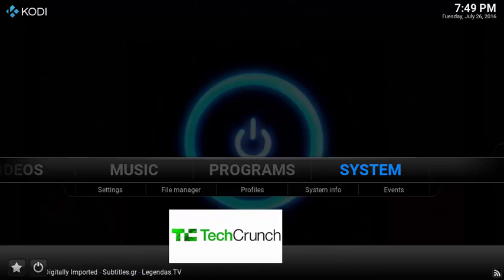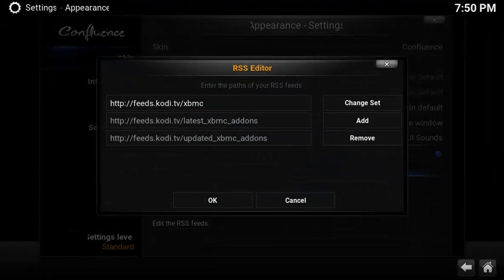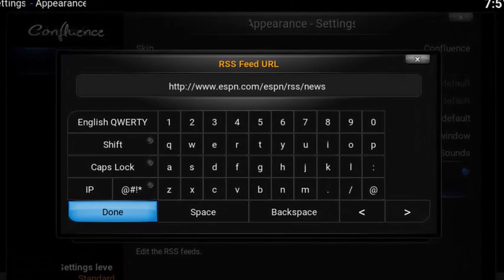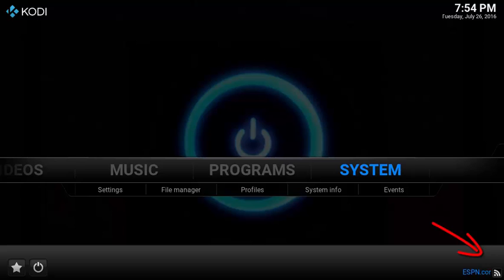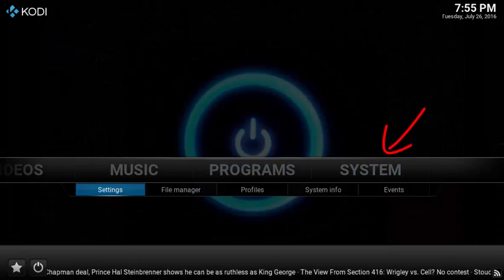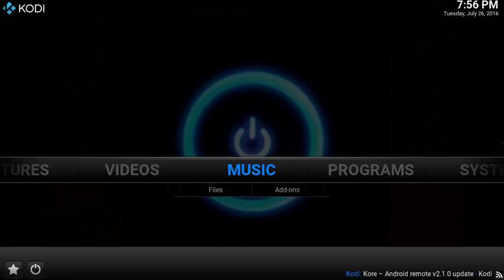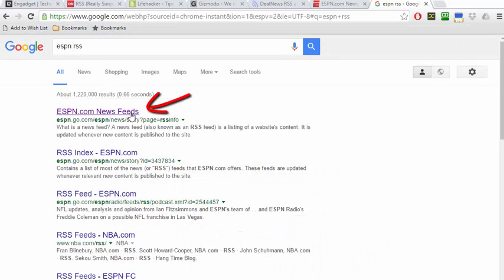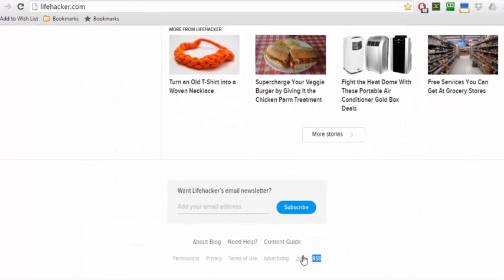Kodi – Super Simple guide to setup and modify RSS feeds in Kodi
This is a Super Simple guide to configure RSS (Really Simple Syndicate) feeds to automatically display the news YOU want on Kodi.   The source feed can be copied from nearly any news site by searching “RSS”, then copy/pasting the link into Kodi.

RSS is already installed and automatically enabled by default.

To update Kodi’s RSS Feeds:
- Select System
- Select Appearance
- Select Skin tab
- Select Edit, under Show RSS news feeds
- Select Yes, to download the RSS Editors
- Select feed, and replace URL